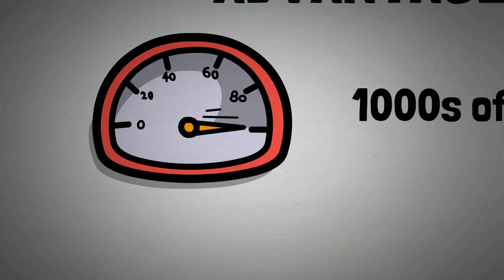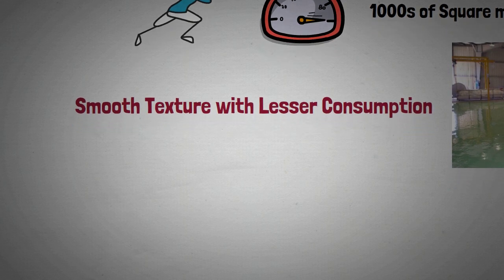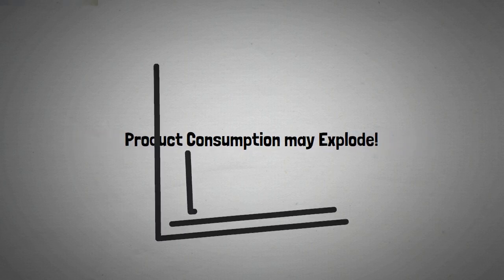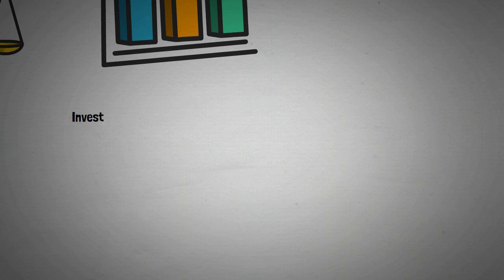Using Airless Sprayers to apply Epoxies - Advantages and Disadvantages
Airless paint spraying machines have a widespread use in all types of coatings applications. However when it comes to applying epoxy floor coatings there seem to be significant disagreements on whether or not we should be using airless sprayers.

So I have compiled a list of the advantages and disadvantages based on the feedback that I received as well as from my personal experiences.

Advantages

1. The most obvious advantage of using a sprayer is productivity. A team of four equipped with an airless spray machine can deliver thousands of square meters of a thin epoxy coat in a very short period of time. If you have large surface areas to cover, you will deliver the project in a much shorter time frame and you can save significant labour costs in the process.

2. The appearance of the final film finish. Airless sprays can create a beautiful smooth film on the final coat free of orange-peel texture. You simply cannot deliver such results using a conventional application method like a roller or squeegee.

Now these two advantages can sound very convincing for someone to prefer the use of a sprayer.

Disadvantages

Solvents, solvent, solvents – In order to get epoxy coatings to come out of an airless machine you need to thin down the product. 100% solids products simply won’t work. You will therefore need to add significant quantities of solvents (if the product doesn’t already contain solvents) to get the sprayer to work properly. A high amount of solvents on a large surface area can cause all sorts of problems from inhalation problems, skin problems but also overall health and safety issues such as an increased risk  flammability during the application.

Over-spray and over-consumption – When applying epoxy with a roller or a squeegee it is much easier to estimate consumption of the product. For example a typical thin epoxy coat could consume 250-300 gr/m2 but with an airless machine, consumption can easily exceed 500 gr/m2 without you realizing before its too late. It is common for workers to over-spray areas as well as other nearby objects (like walls). Furthermore there will always be some product circulating in the airless machine, so you can never be sure of how much product you are consuming

Equipment Malfunction – Airless sprays are notorious for breaking down or malfunctioning when you need them most. There is nothing worst than the spray gun clogging up and producing an ugly finish. I have personally seen a sprayer leave ugly drip marks on the surface leading to unhappy customers asking questions. Operation of such a machine requires trained workers who can understand how pressure valves and circulation of the coatings work.
Adhesion – A comment I read again and again was how applicators like to press the coating into the floor. Squeegees and rollers have this advantage that you can actually feel the application and the coating penetrating the substrate. Airless sprays sometimes give the impression that the coating just sits on top of the substrate

Cleaning up – After finishing airless machines require very good lengthy cleaning to assure that no resin is left in the system (which basically means more solvents…). Otherwise if the resin cures inside the hoses  you have just ruined a very expensive piece of equipmen